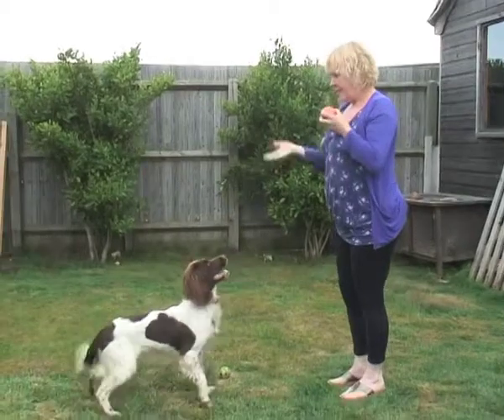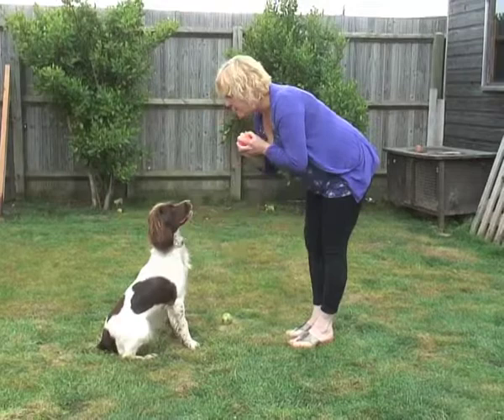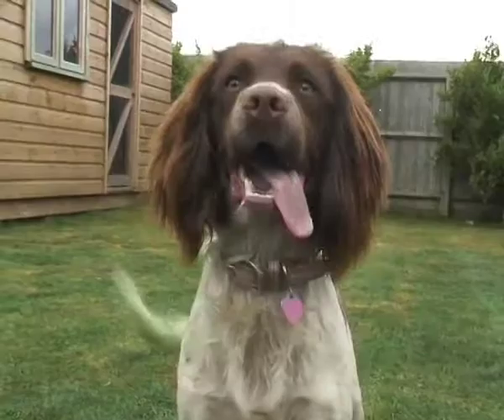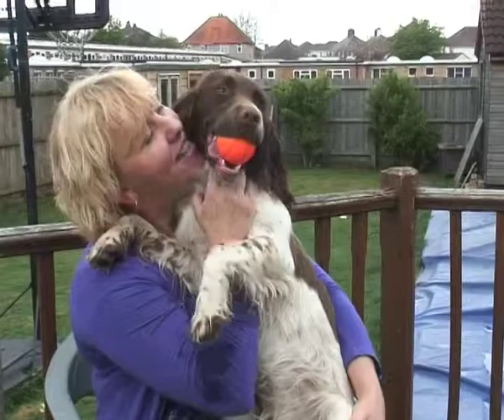Springer Spaniel Lola survives a brush with an adder.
Lola the English Springer Spaniel faced a fight for survival after being bitten by an adder in Wareham Forest.
She recovered after being treated by staff at Companion Care vets in Poole.